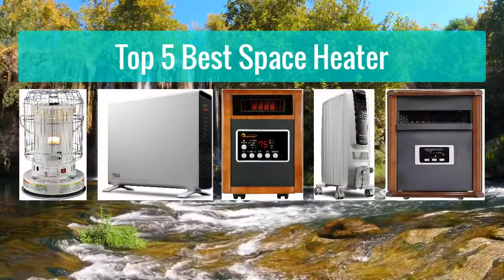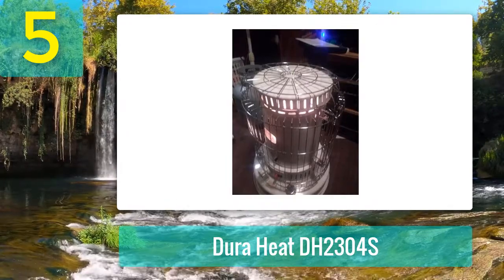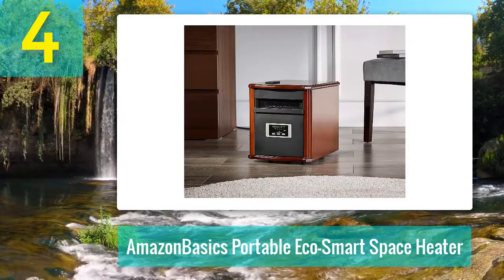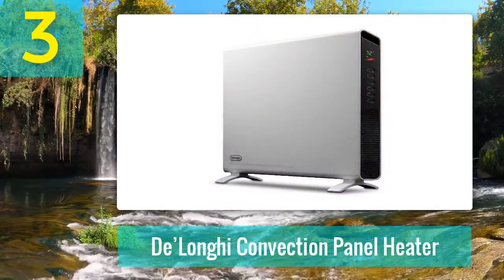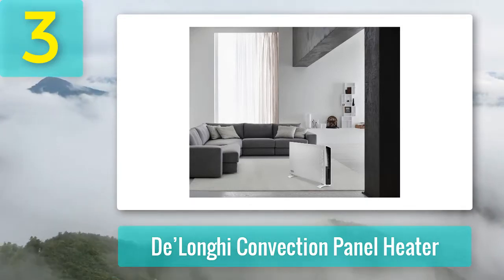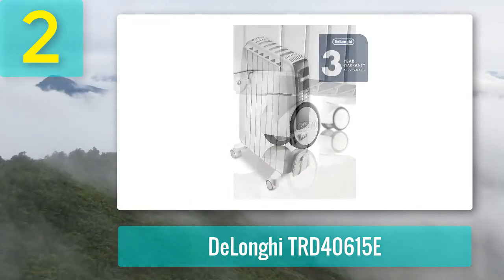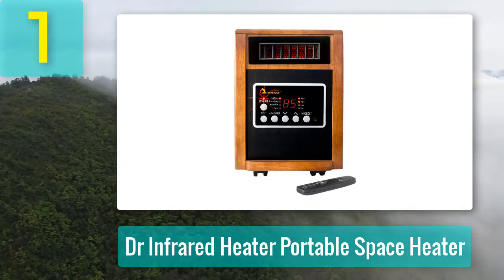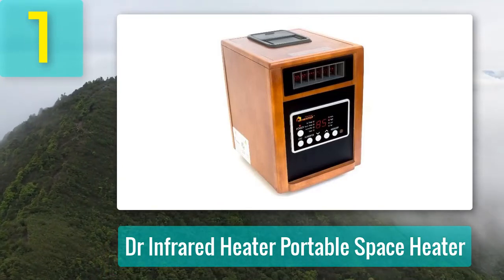Best Space Heater 2025 - Top 5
Top 5 Best Space Heater 2025

1. Dr Infrared Heater Portable Space Heater

2. DeLonghi TRD40615E

3. De’Longhi Convection Panel Heater

4. AmazonBasics Portable Eco-Smart Space Heater

5. Dura Heat DH2304S